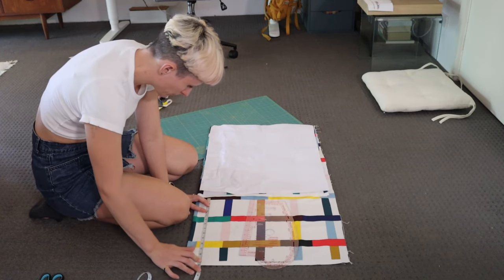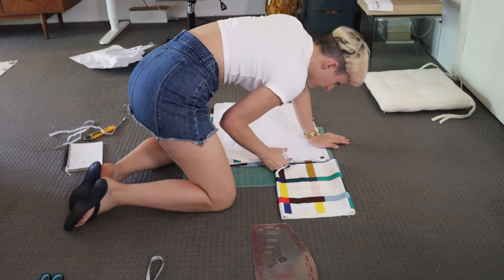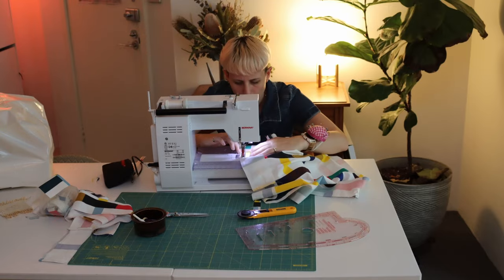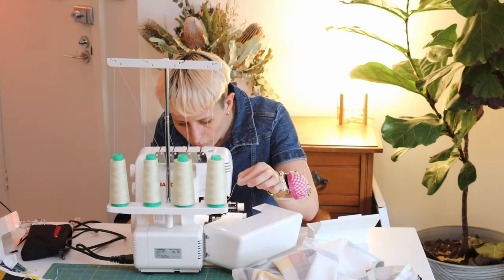DIY outdoor chair cushion covers | sewing DIY washable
Finally getting back into some sewing after a hectic couple of weeks. I'm making some cushion covers for my outdoor chairs so that I can easily wash them if they get dirty. I picked up the fabric from a garage sale trail here in Sydney - it's originally from Ikea I think - designer is 'Kangan Arora' and it's from 2017 if you're interested.

~my machine~
My sewing machine is a Bernina B215 which isn't made anymore, but this machine is the closest one available now - Bernina B325:

my camera - Canon 90D with kit lens
my other lens - Canon Nifty Fifty 50mm f/1.8
my microphone - SmallRig Video Mic

This video was recorded on Wann Country. I acknowledge the Traditional Custodians of the land on which I work and live. I pay respect to Elders past and present.